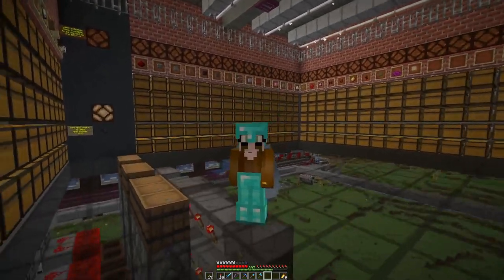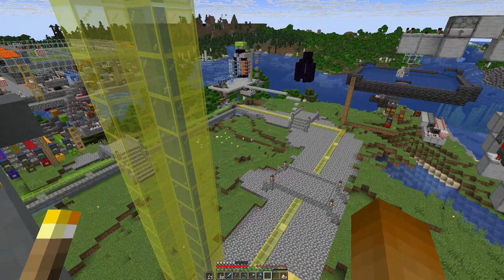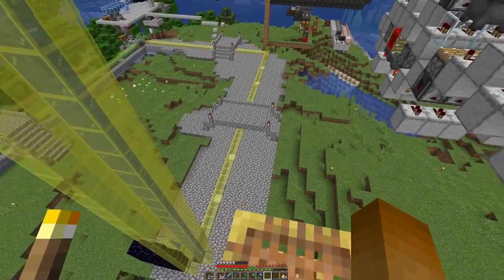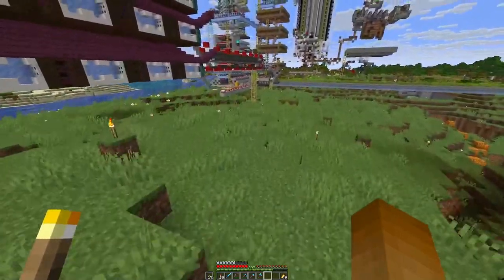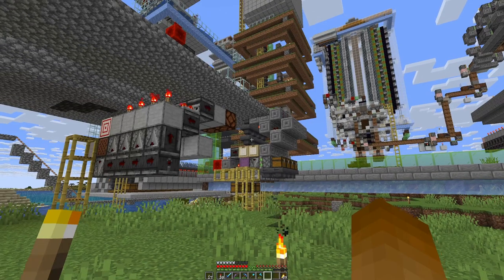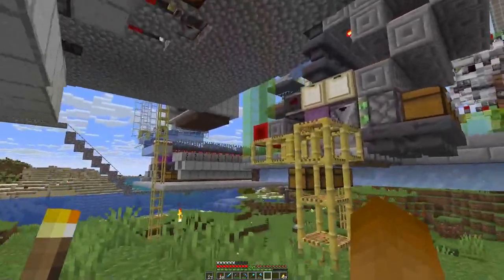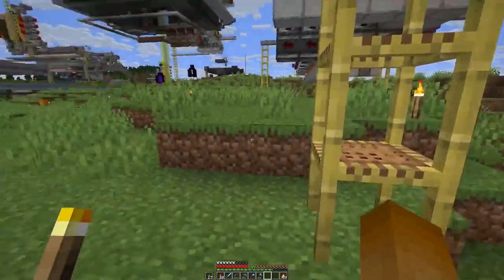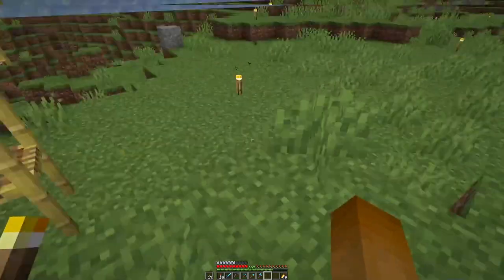Cobblestone Request System - E88 | Another Day in Mincraft - No Mining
Not allowed blocks to break (by example):
* stone
* dirt
* logs
* ores

Exceptions - blocks that cannot be obtained in any other way:
* leaves

Client side mods:
* Bobby
* Replay
* Minihud
* Litemathica
* Logical Zoom
* Raised Clouds

- Anti-Enderman Grief

Resource packs:
* Sticky Pistons Side
* Directional Hoppers
* Directional Droppers & Dispensers
* Directional Observers

Placing down some redstone to request the items.